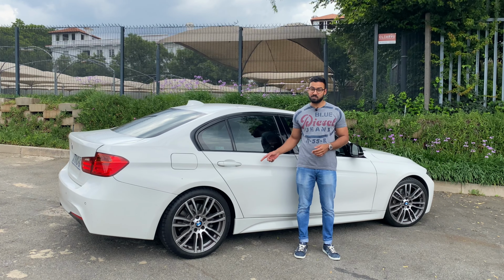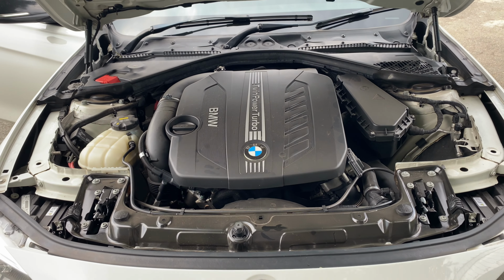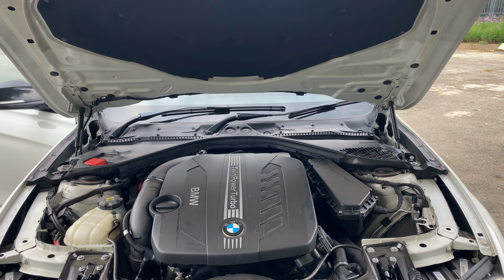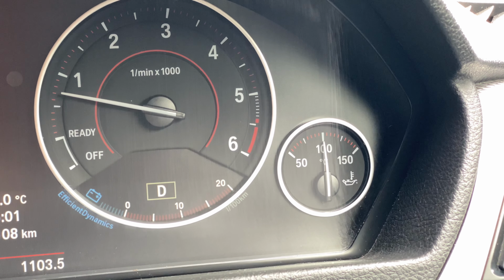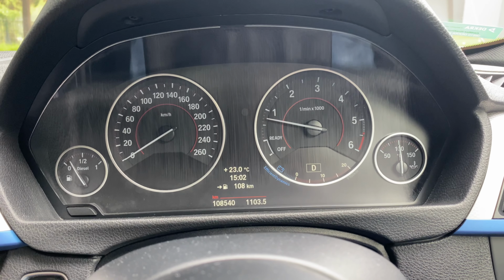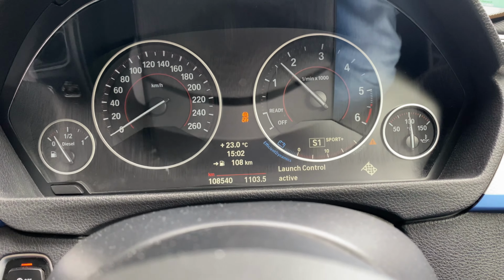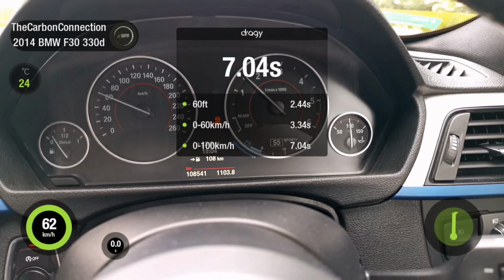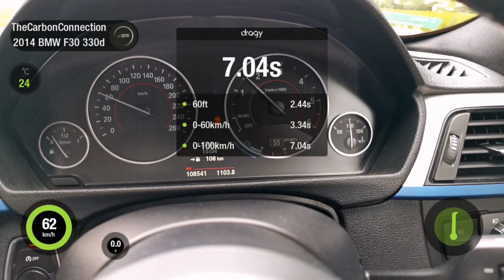Struggling To Launch The F30 330d?! | 0-100kmh Test | The Carbon Connection | 4K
Dry warm conditions and I just can't seem to get the 330d off the line for a clean 0-100kmh launch.

Some disappointing times but a base line to work with nonetheless. Time to master the launch and see how we can improve!

Official partners :
Tuning & engine mods : @seeloperformance
Exhaust mods : @tmss_motorsport
Accessories & carbon : @rennzport